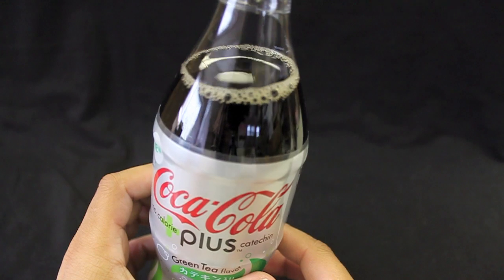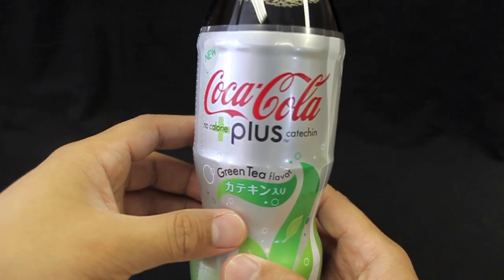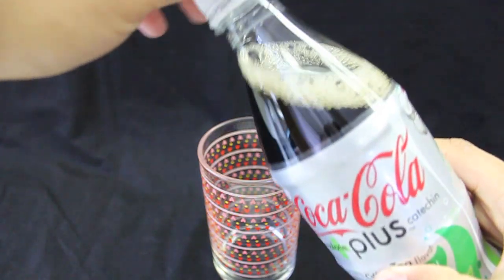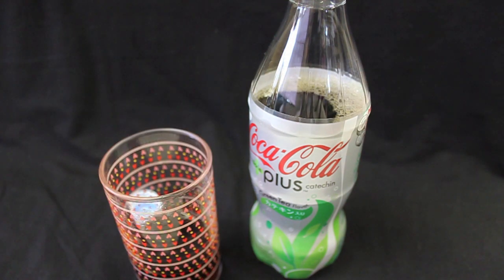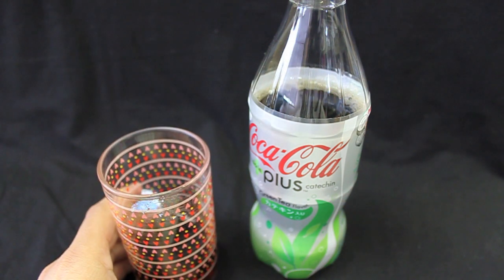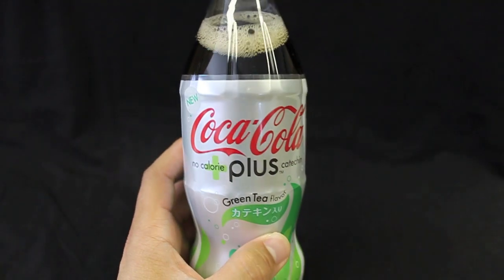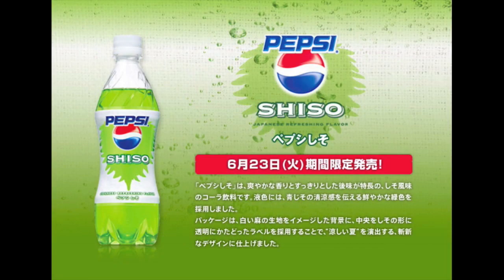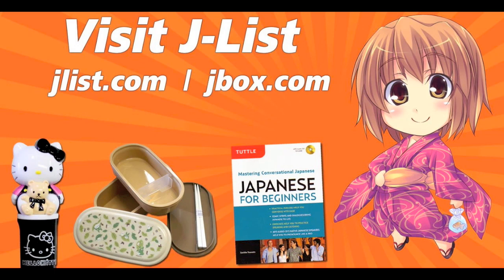J-List Snack Review: Green Tea Coca Cola Plus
Coca cola presents another wacky flavor to add to their long list of beverages. This is the limited edition Green Tea Coca Cola that's only available in Japan.